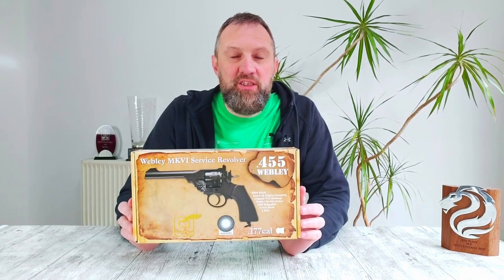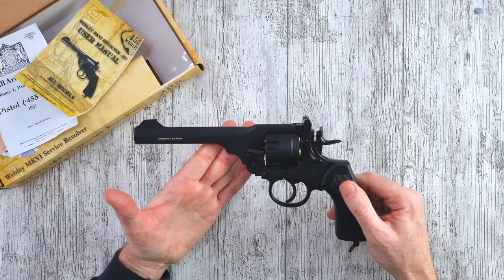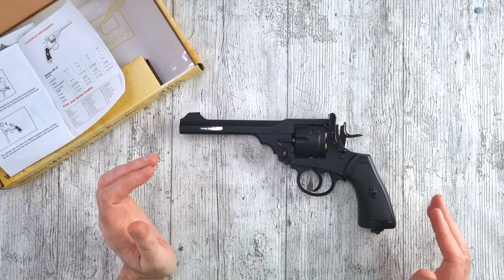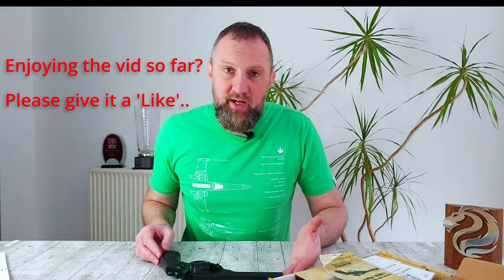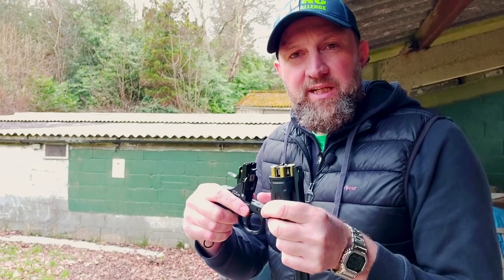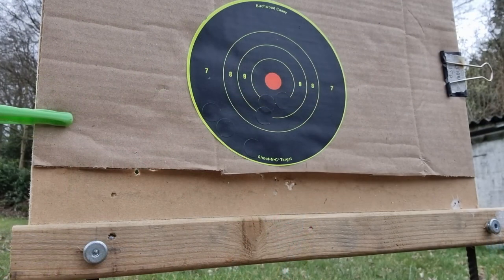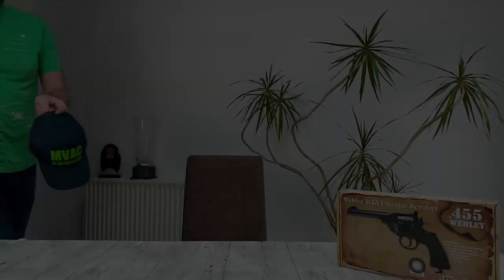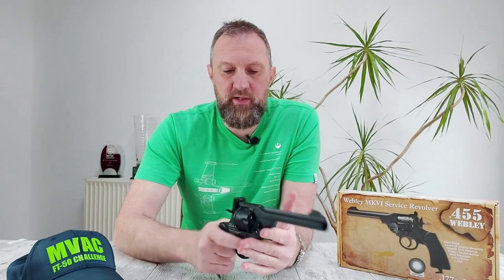Webley Mk6 (Co2) - History in your hand - but can it shoot???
I'd spent ages looking to pick up one of these awesone looking pistol's as a present for my Dad but understably everywhere always seemed to be sold out. I finally picked one up at the end of last year, to give to my Dad for Xmas. He was pretty pleased with it but less happy when I told him he couldn't take it home as I wanted to do a review on it first! LOL
Anyway, here is that review. The Webley Mk6 Co2 is a gun that crosses a few boundaries I think; from a back garden plinker to a historically accurate replica for the military enthusiast or collector. But is it a jack-of-all-trades and Master of none? Let's find out. !

Ps. Thanks for the loan of your pistol Dad; I owe you a few Co2 canisters! :0)

Who am I:
A shooter from an early age, I got my first airgun for my 9th birthday and have been hooked ever since. I started shooting Field Target competitively at 14 and by the time I was 18 I had won numerous national competitions. In 2004, at the ripe old age of 28, I won the WFTF World Field Target Championships.
I remain an active FT shooter and am still (somehow) managing to qualify for the England team. But I’ve also expanded my interests in recent years, shooting 10m Air Rifle at club and County level and also obtaining my Fire Arms Certificate and dipping my toe into the murky waters of .22 Rimfire and Smallbore shooting generally.
This channel covers all of these disciplines and hopefully more, charting my experiences and I’d like to think occasionally imparting the bit of useful knowledge and tips along the way. Enjoy! 😊

Lastly, if you'd like to support me then it would be amazing if you could go to donate - every penny will go on making better vids!

*The Inside Edge video’s are made by me, on my own, so please bear with me, hopefully I’ll get better over time; after all, it’s about the journey, not the destination! LOL
*I have recieved no remuneration for making this video.
*Any opinions expressed in my video’s are my own and do not necessarily reflect those of any companies or manufacturers mentioned.